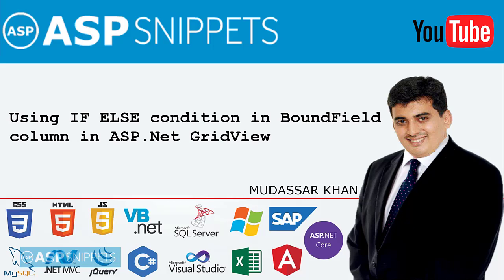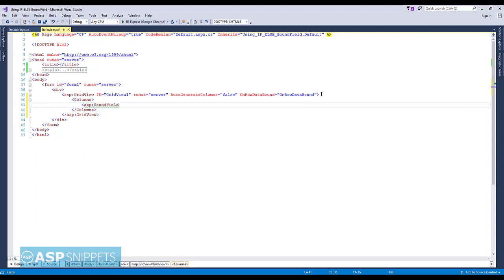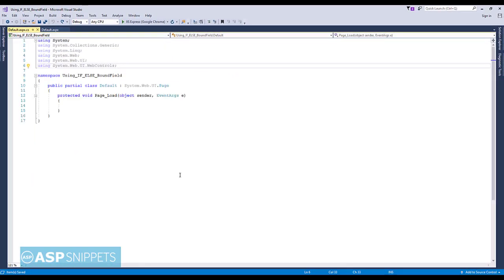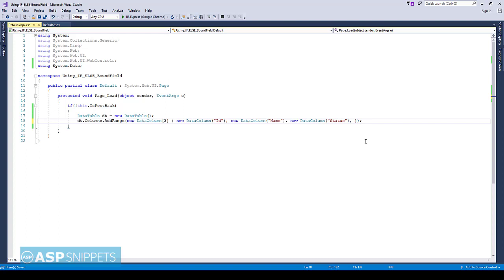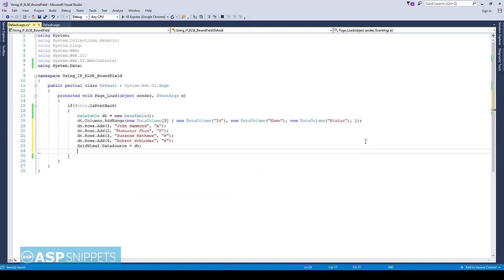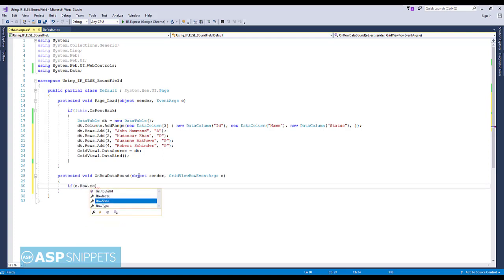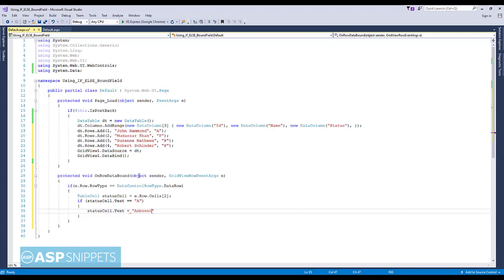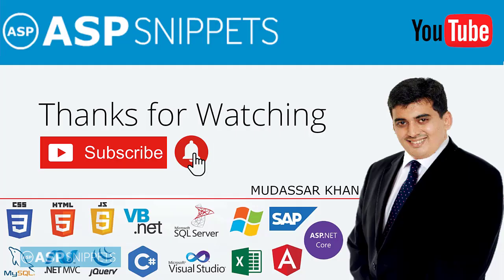Using IF ELSE condition in BoundField column in ASP.Net GridView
Here Mudassar Ahmed Khan has explained with an example, how to use IF ELSE condition in BoundField column in ASP.Net GridView using C#.

IF ELSE statement is not supported in BoundField column in ASP.Net GridView, hence RowDataBound event of GridView is used to serve the purpose.